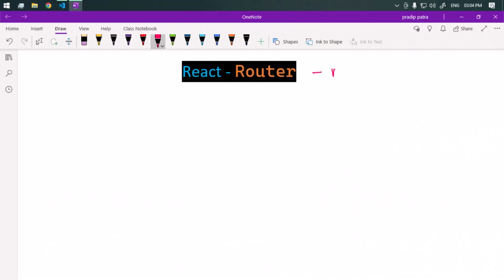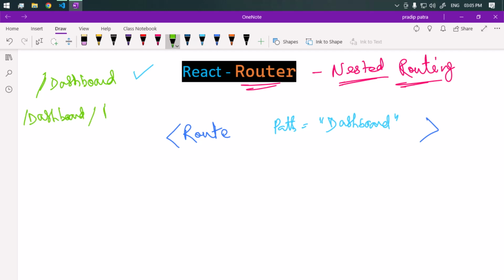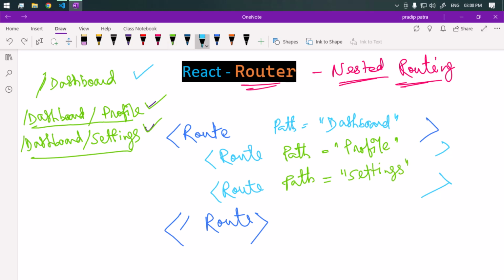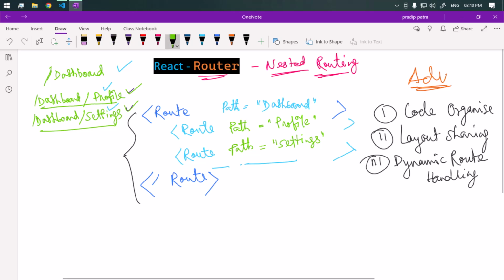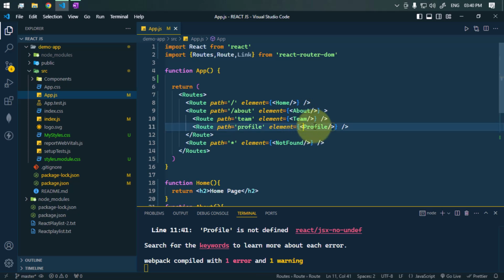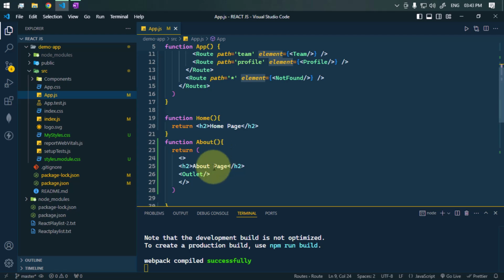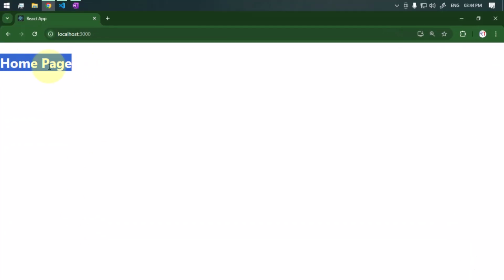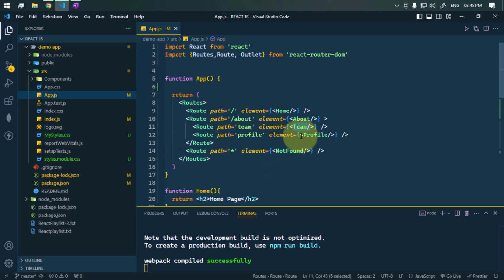Nested Route in React Router | React JS Tutorial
In React Router, nested routes allow child routes to be rendered inside parent routes using the `Outlet ` component. Paths for child routes should be relative to the parent to maintain proper nesting.

📝 Timestamps:
0:00 - Intro Nested Routing
1:26 - Advantages
1:59 - Create Nested Routes